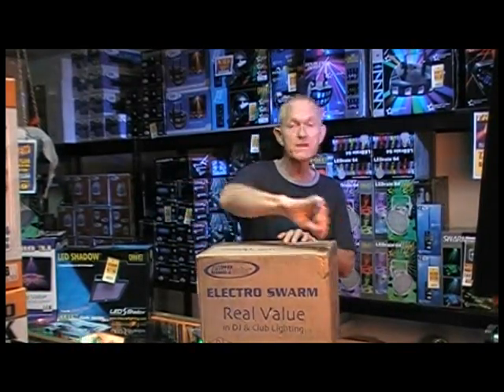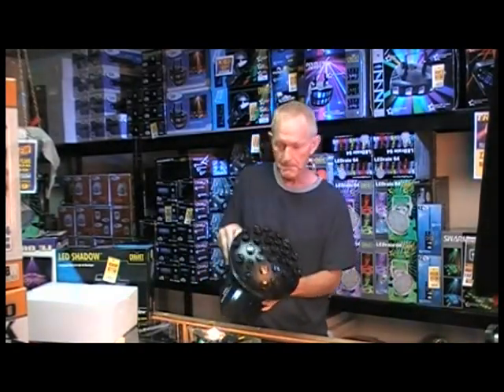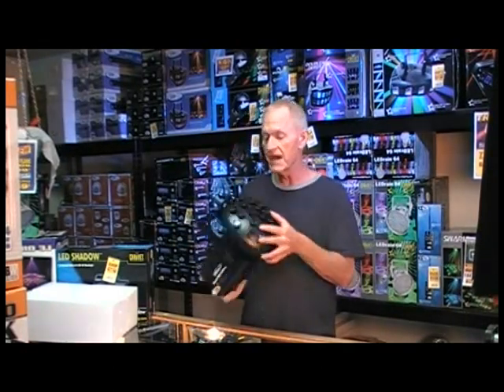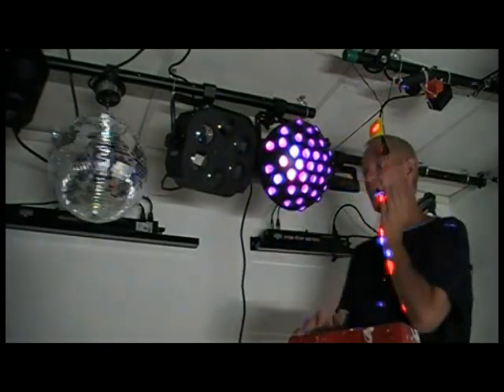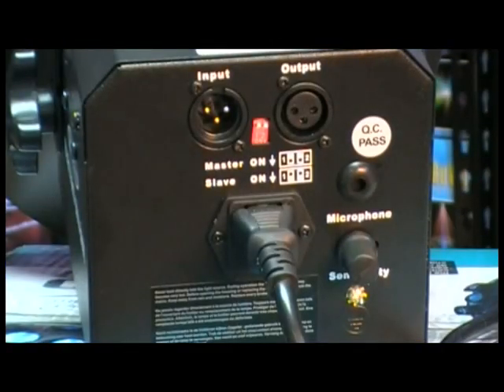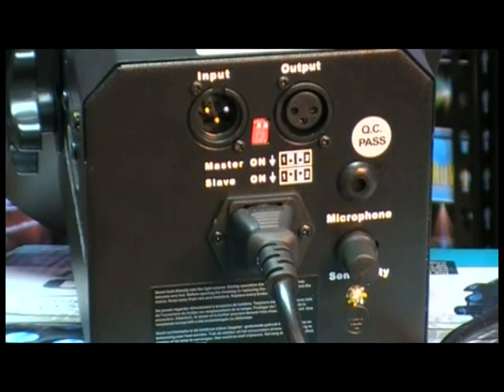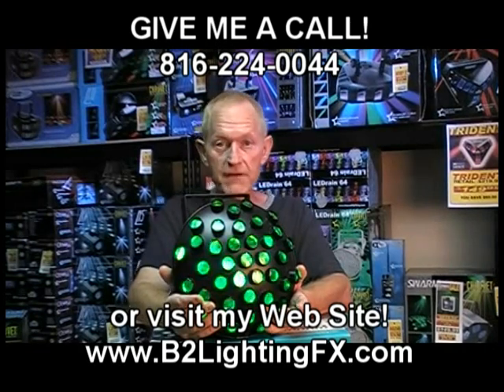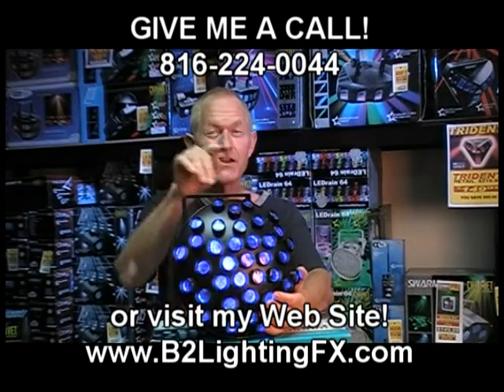ELIMINATOR LED ELECTRO SWARM DJ - CLUB - KJ - BAND DANCE LIGHT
I am really excited about all the NEW LED Dance Lights that are coming out! The Electro Swarm is one of those lights! Compare this to American DJ, Chauvet, Irradiant or MBT - The Electro Swarm is GREAT, and, it's only $129.95!